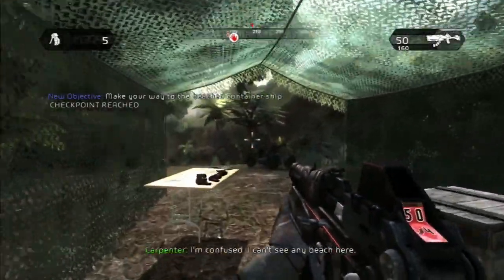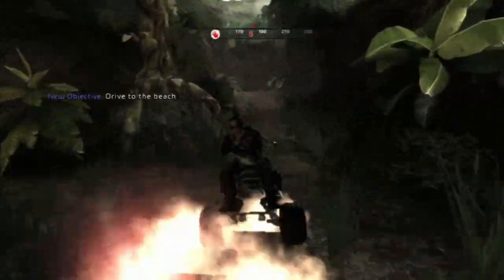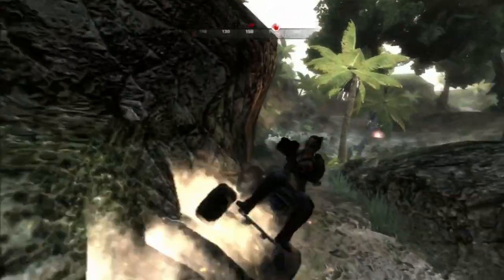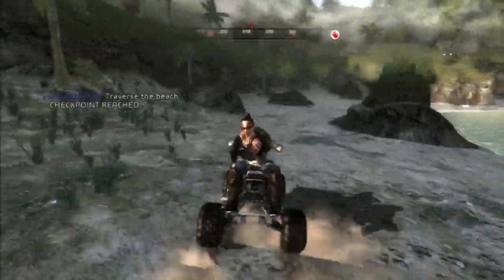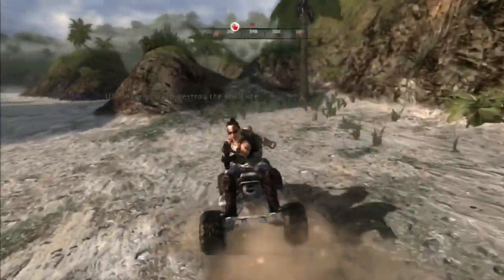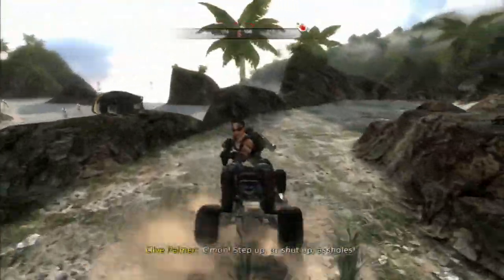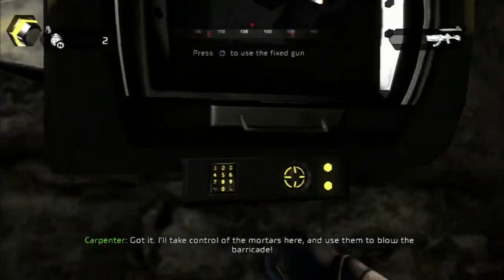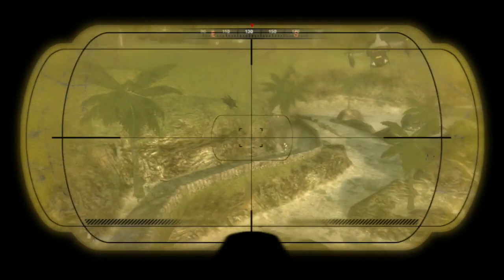SWE: Haze (PS3) 06: Gambou South Beach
In today's update, Shane Carpenter leads the Promise Hand in an assault on an island that contains the map room for the Halo Installation, in order to locate the Control Room. (thanks, wikipedia)